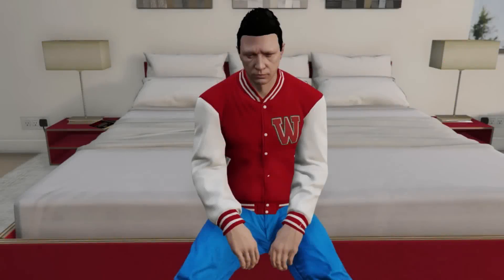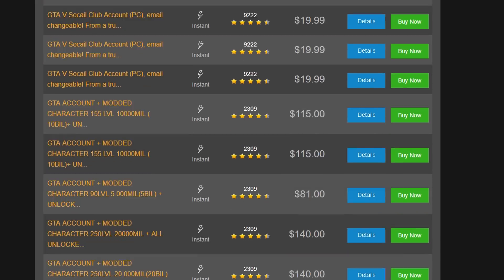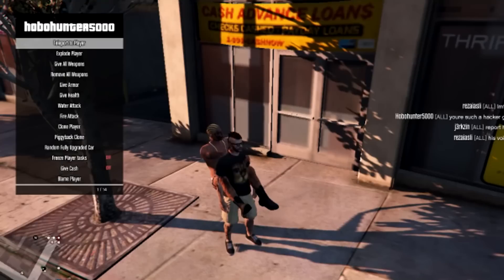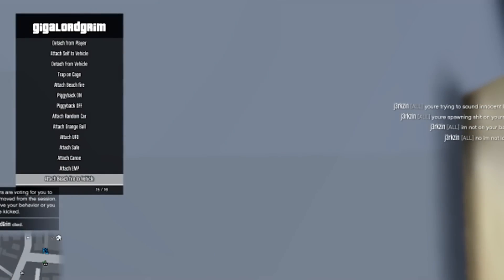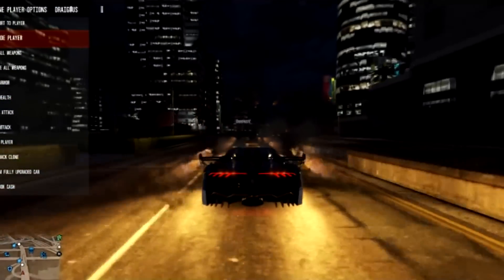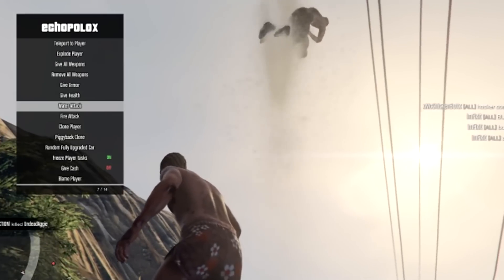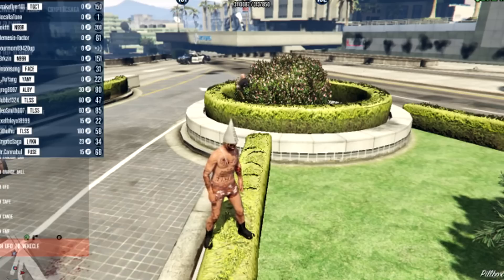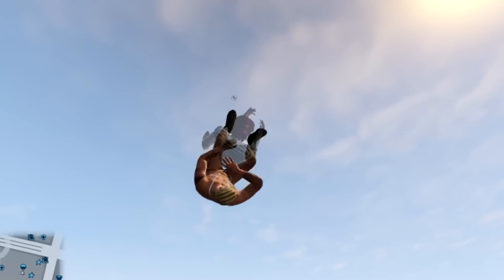So I became a HACKER..!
This is GTA 5 but HACKED in grand theft auto, which are also in gta 5 online. For the best videos of GTA V gameplays and videos on ps3, xbox 360, play station 4, xbox one and pc then